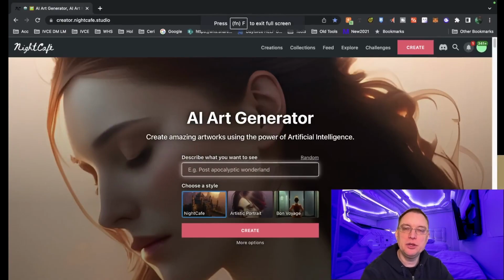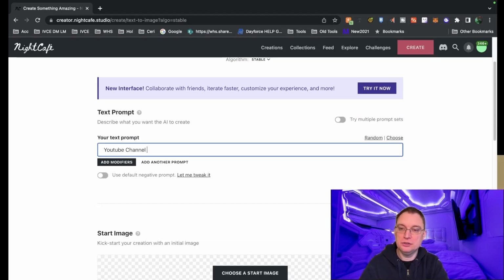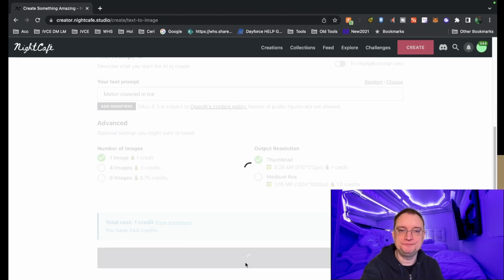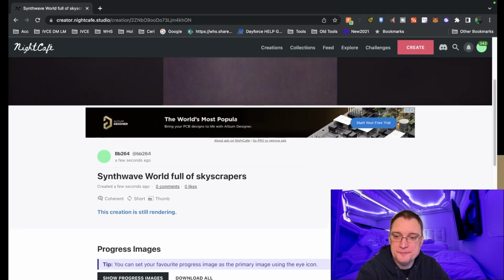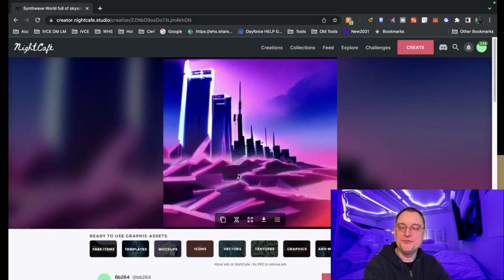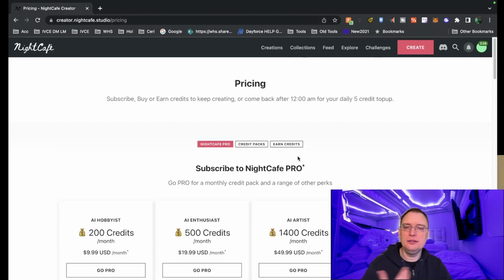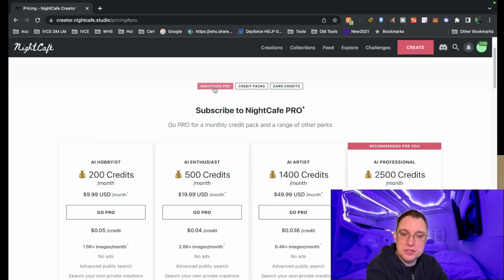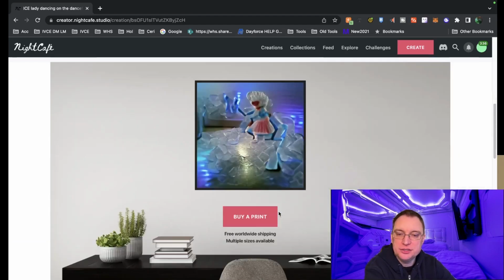Create AI Video or Images with NightCafe